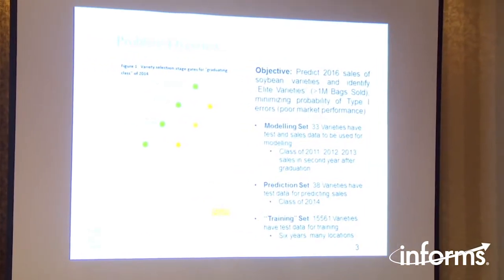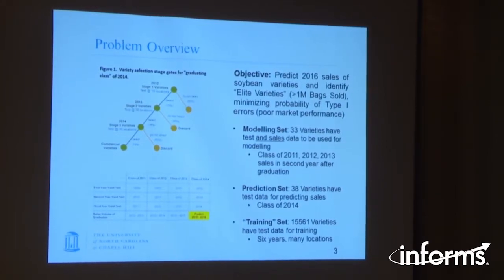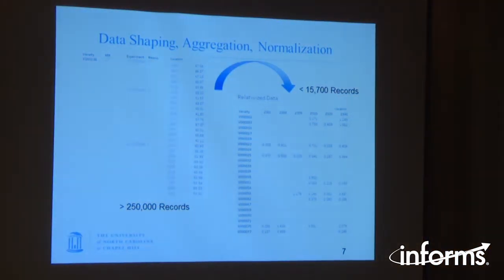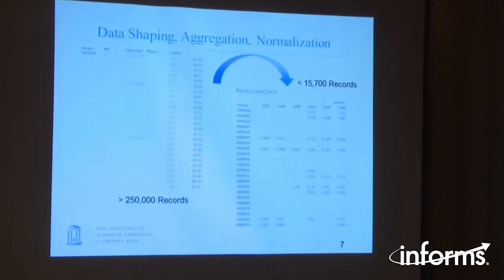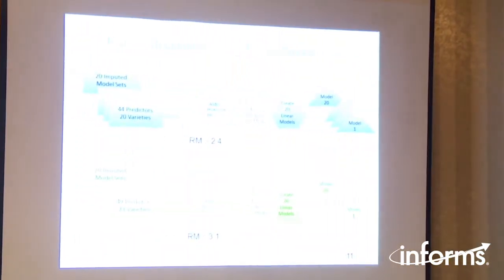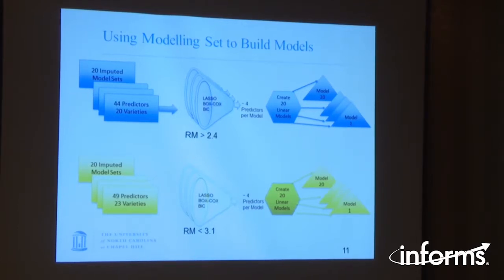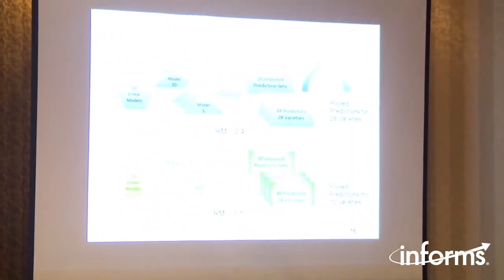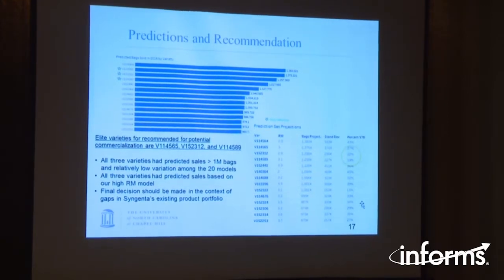INFORMS O.R. & Analytics Student Team Competition Student Competition - Honorable Mention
University of North Carolina-Chapel Hill